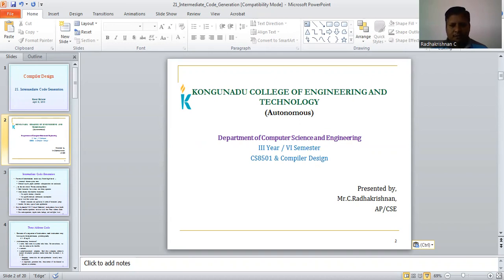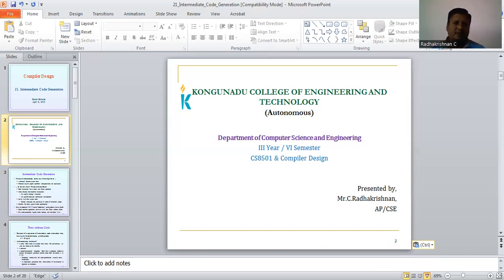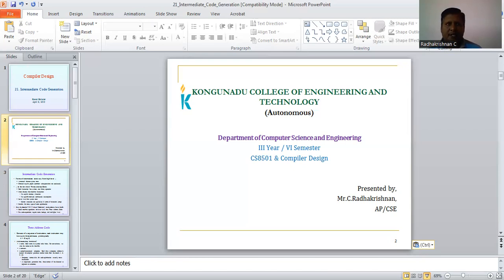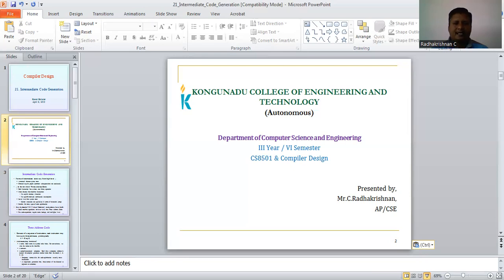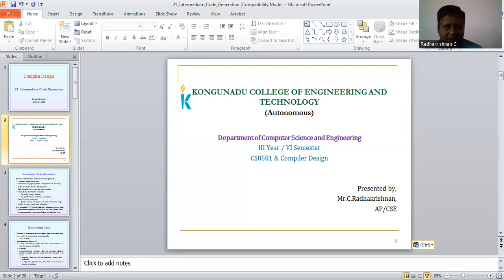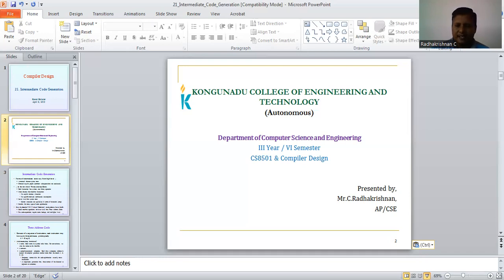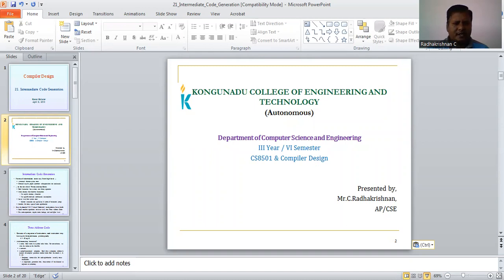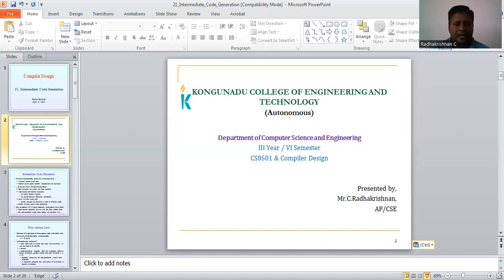CD Unit III Intermediate Code Generation